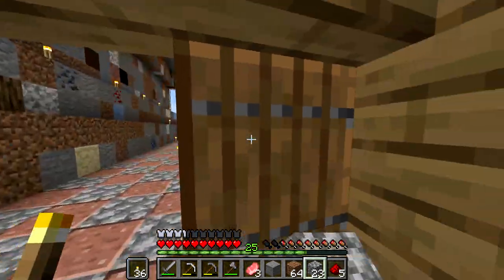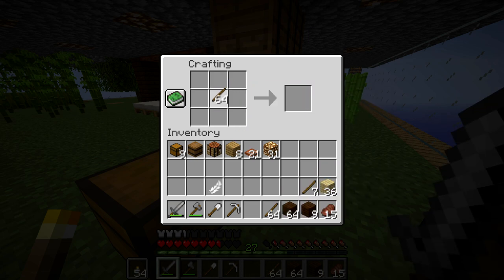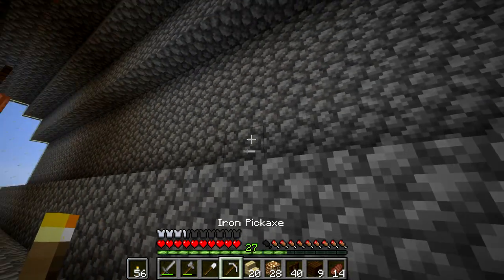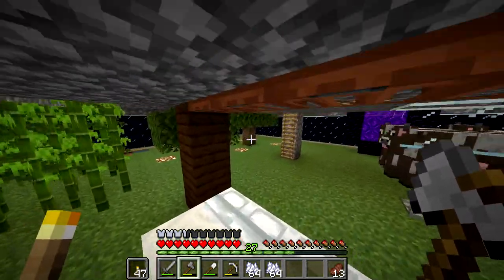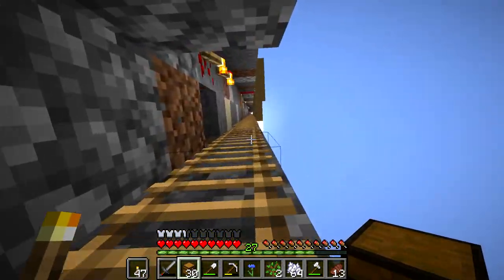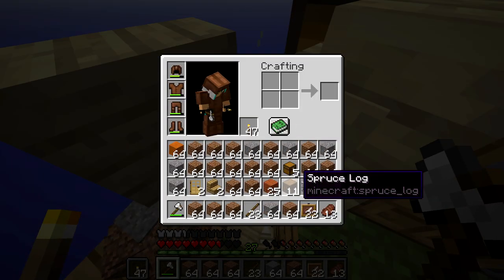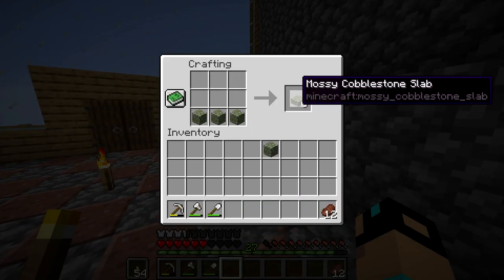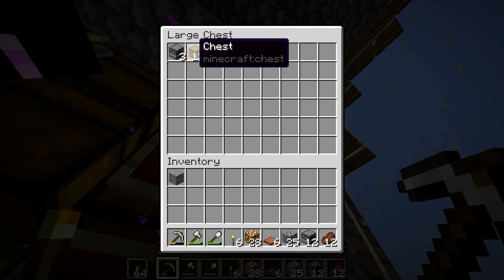Infinity House | Minecraft Custom Map Let's Play Ep. 17 (TheNeoCubest)